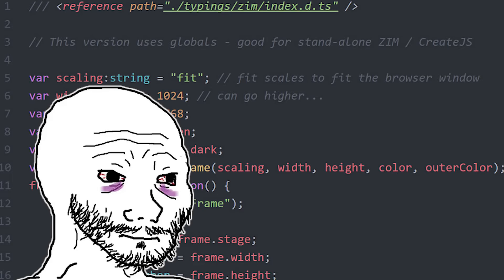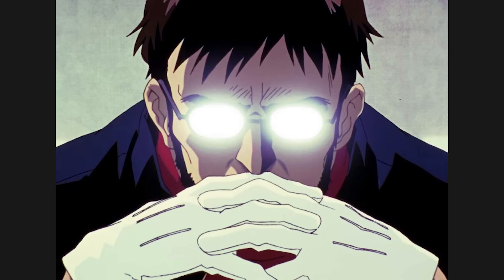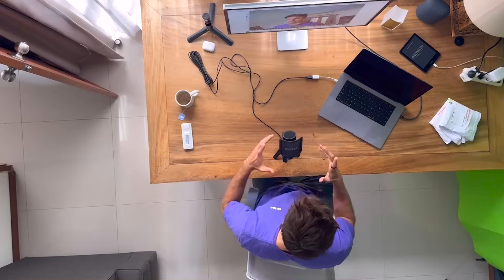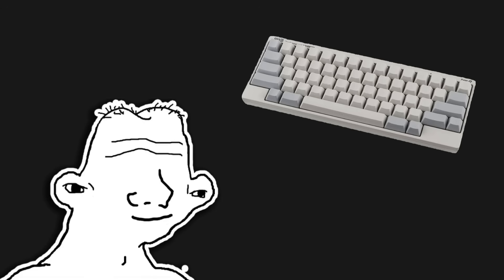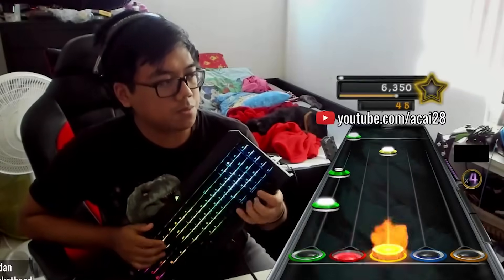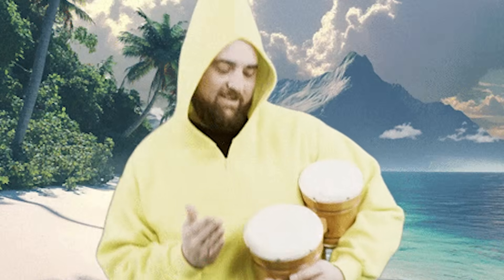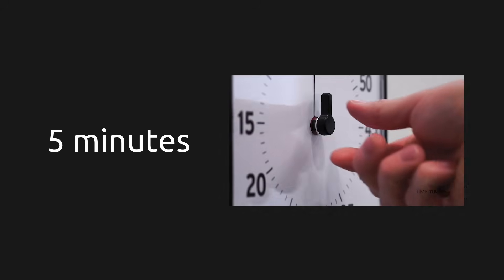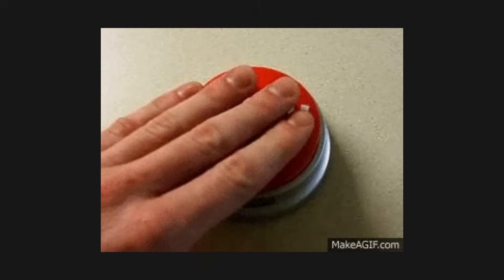No Motivation To Code?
iterate, increment, improve

this is a concept i've made very recently as i've been through a bit of a programming rut.